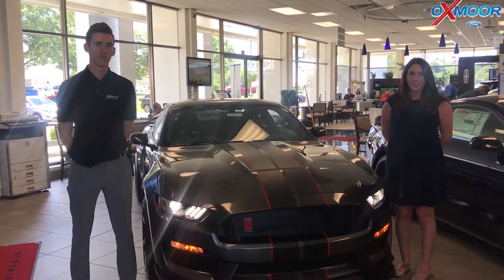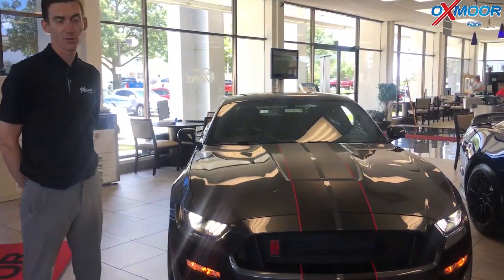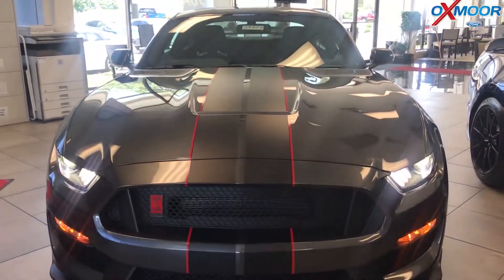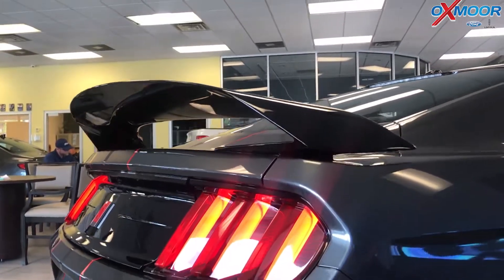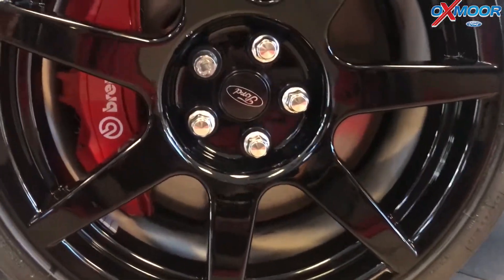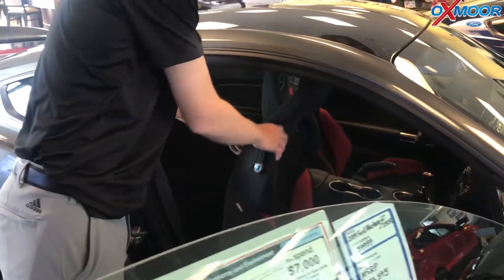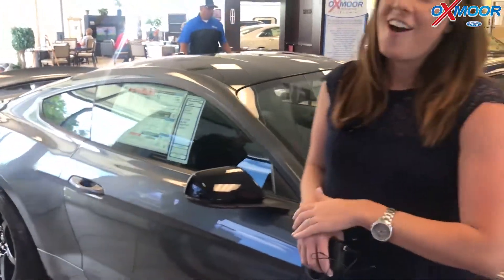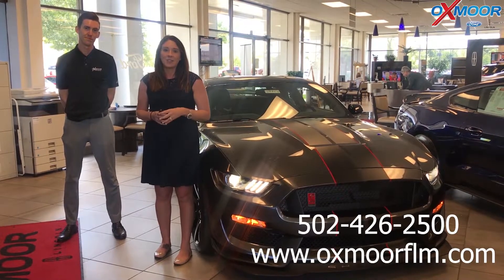2019 Ford Shelby GT350 R, For Sale at Oxmoor Ford Lincoln in Louisville, KY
We are excited to show you the 2019 Ford Shelby GT350 R. This vehicle is for sale at Oxmoor Ford Lincoln in Louisville, KY.